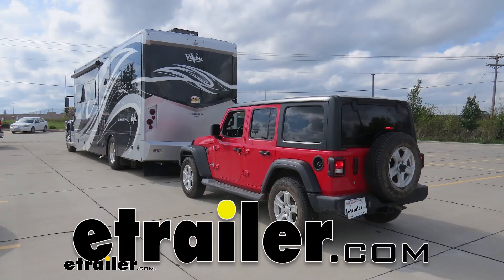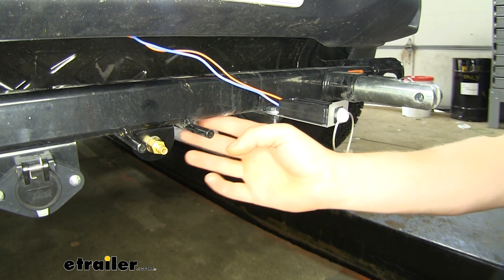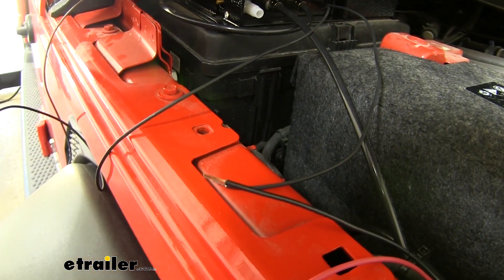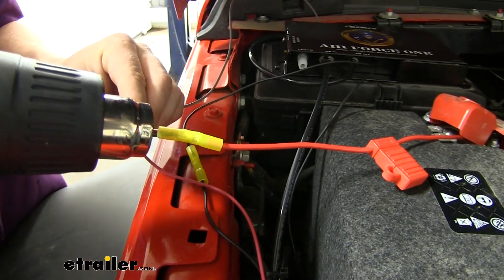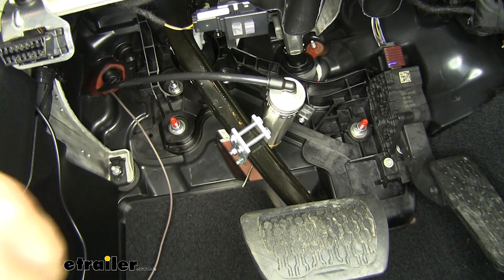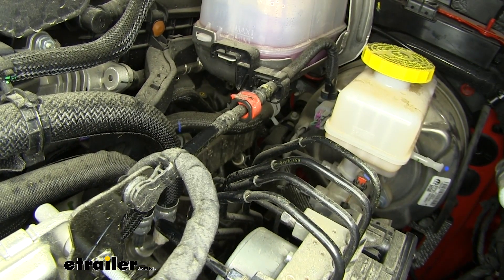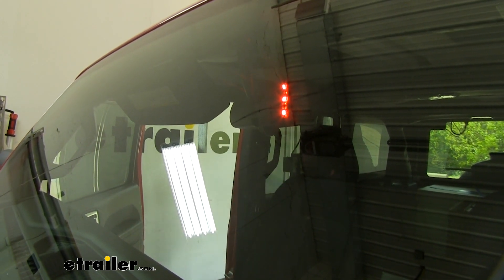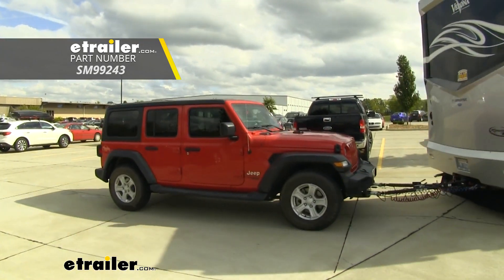etrailer | SMI Air Force One Braking System Installation - 2018 Jeep Wrangler Unlimited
Today on our 2018 Jeep Wrangler JL Unlimited, we're going to be installing SMI's Air Force One Supplemental Braking System, part number SM99243. This braking system is going to give you true proportional braking using the air supply from your motor home's braking system. What this means is the harder you press the brakes inside your motor home, the more it's going to apply the brakes inside of your vehicle.Included with your kit you get a breakaway switch, so in an emergency event where there is a disconnect between your motor home and your vehicle while going down the road, the pin will be pulled and the brakes will fly, bringing your vehicle to a safer stop. And the indicator light on the back of our mirror lets us know when the brake pedal in our vehicle is being applied. As you can see here, our brake pedal just applied and our indicator's on.Now, in order to get your vehicle connected to your motor home, you are going to need a baseplate, tow bars, and the appropriate wiring to get all of your lighting signals on your vehicle. We'll begin our install by mounting all of our units.

We started by mounting the operating unit here on top of our fuse compartment. We mounted that by drilling some holes here in the top and just running a zip tie through it to keep it secure.Then we mounted our pedal actuator unit on our brake pedal. You want to locate it up high up where it won't interfere with normal driving procedures while braking, but you want to position it low enough to where it gets good torque pull on your brake pedal. So, you just have to find that right spot that's good for you. We've mounted ours about halfway up.

You'll notice behind the brake pedal there's an anchor point that we used the self-tapping screw that comes in the kit to put it against the firewall there. We did have to use a utility knife to cut away a little bit of the rubber to expose that firewall so we could mount that.You'll need to mount your LED indicator. This lets you know when your brake pedal is being depressed inside your motor home, so you have a visual indication that your unit is operating properly back in your vehicle. The wire for this, you just run along the top and then down your A pillar down towards your pedal. These things you can just pull down just to stuff those wires up in there.

Same with the A pillar over here, you can just pull that plastic trim aside to stuff it down and tuck it in along the way. Our LED indicator just sticks in place to the backside of the mirror with the double-sided tape on the back.Next you'll need to mount your male connection point for your air line. We just mounted this to the bottom of our baseplate bar, and we just used some self-tapping screws to do that. Now, these self-tapping screws didn't come included with our kit, we had to provide those, as it comes with nuts and bolts. The nuts and bolts, however, are too short to drill holes and run through our baseplate.

So, you had a mounting bracket you could fabricate yourself, you could use that included hardware.We mounted our breakaway switch on our baseplate. There was already a tab provided on our baseplate for your breakaway switch, and we used the hardware included, which includes a washer, bolt, and lock nut to secure it.Next I routed my air lines. You'll receive a large amount of air line included with your kit. One of our air lines plugs into the male air connection that we mounted on our baseplate, and this just pokes in right into the back connector. You just push it in place. I like to give it kind of a tug just to make sure that it's fully inserted. And we routed that up behind our grill over toward the end of our operating unit.The out of our operating unit, we came out with that. We ran it across the opposite side to the grommet located just beside our brake booster. I did use a small drill bit to drill a little hole just to make that easier to get the air line to poke through. That air line ran in, and then it connects to the port here on our pedal actuator. This again just plugs into that port. Just want to make sure you get it fully seated.And now for our wiring. We'll start at our breakaway switch. We routed the wires up behind the grill just like we did with our air hose. Now you'll notice that our wire color changed from the orange and blue at our switch to red and black. That's because our wiri